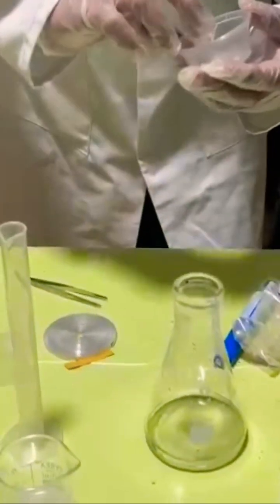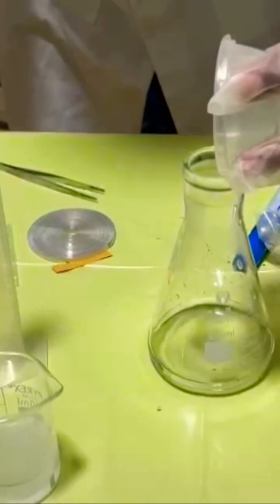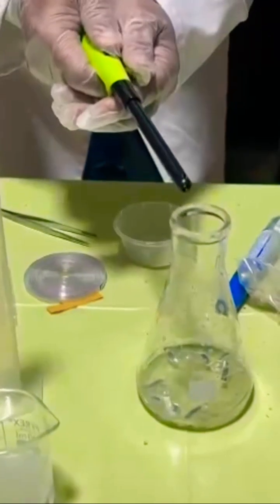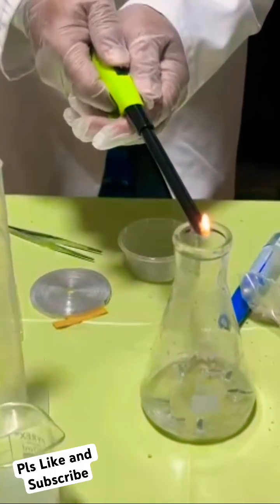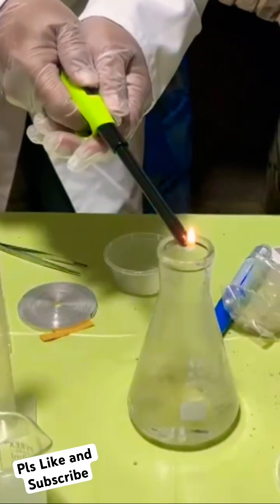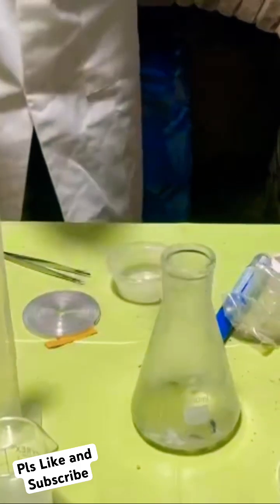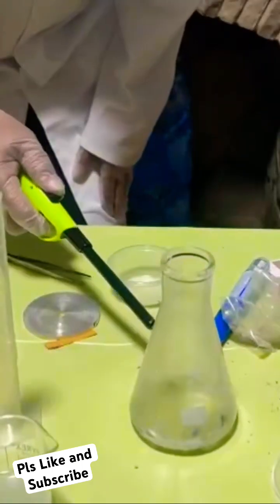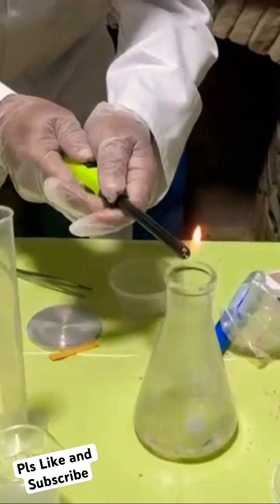Reaction of Magnesium with Hydrochloric acid.